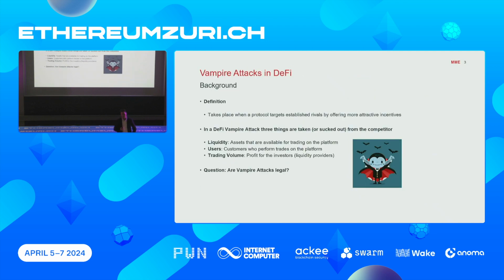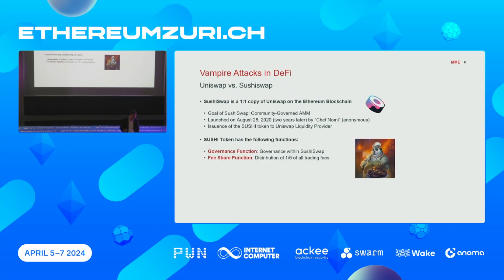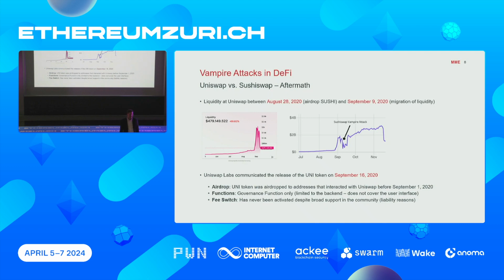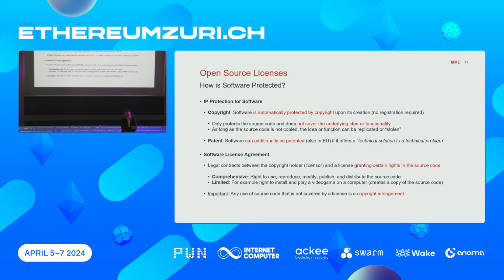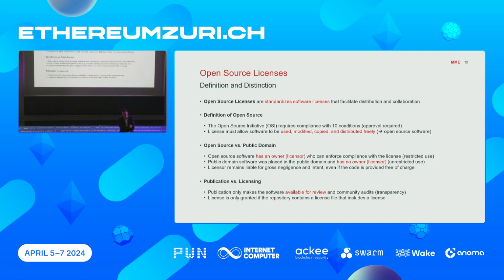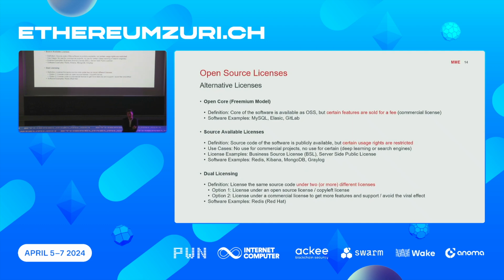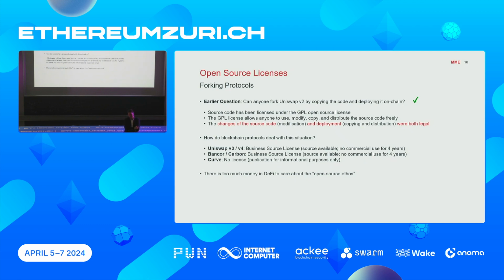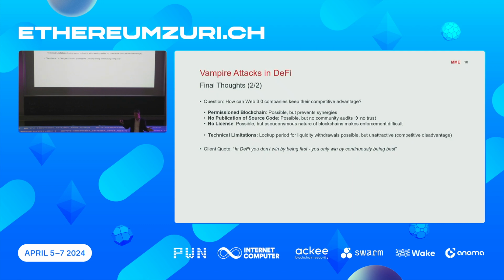Michael Kunz - Beyond Open Source: IP Strategies for Web3 Projects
Most software developers in the blockchain space publish their source code on GitHub and release it under an open source license. However, in an effort to protect their intellectual property rights, an increasing number of projects have decided to move away from the (pure) open source model. This presentation will explain how Web2 and Web3 companies differ when it comes to IP protection and take a look at different software licensing practices that are used by industry leaders. The presentation will also look at the vampire attacks and assess them from a legal perspective.